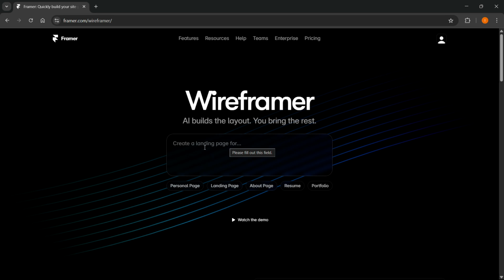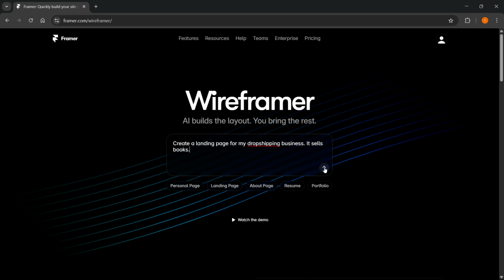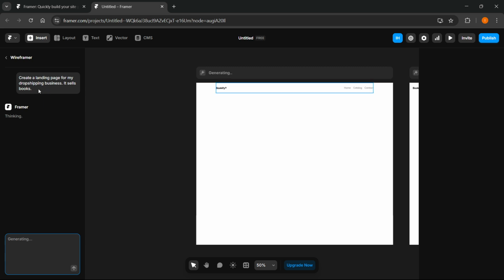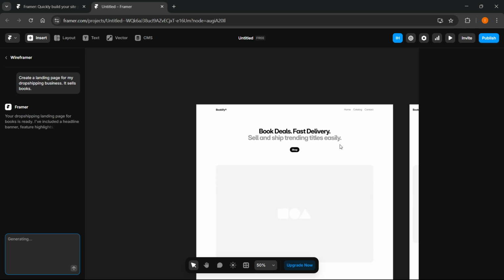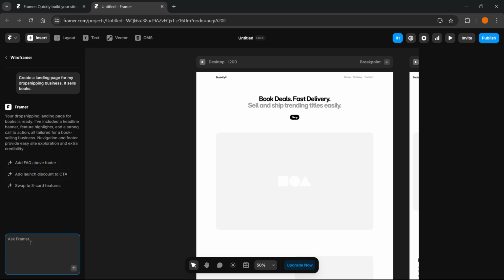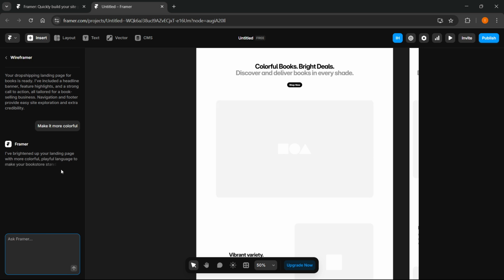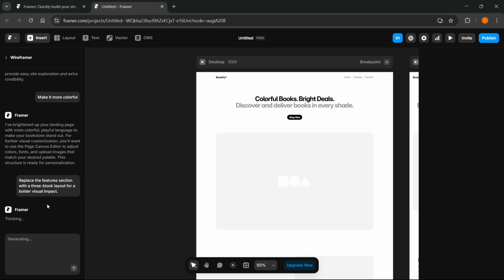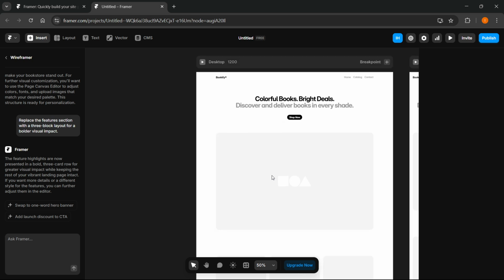How To BUILD A Framer Site With AI (QUICK & EASY) 2026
In this video, I'll show you how to build a Framer site with AI. This is a full guide on how to create a website in Framer using AI tools in 2026.

If you've been trying to make a Framer site with the help of AI, this is the video you need to see!